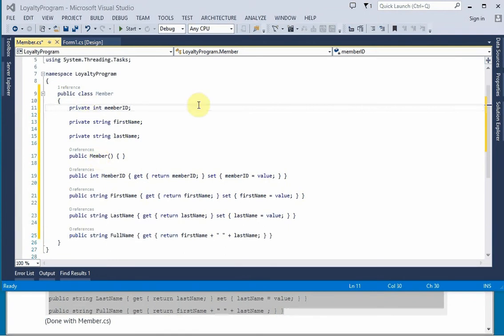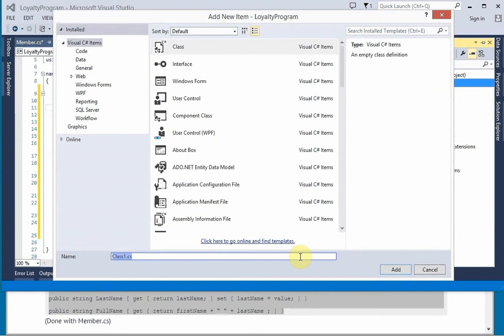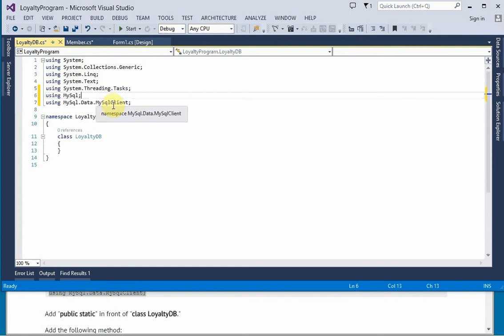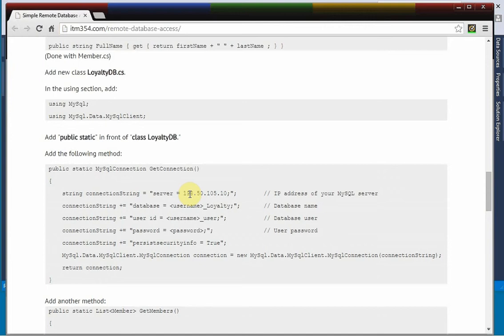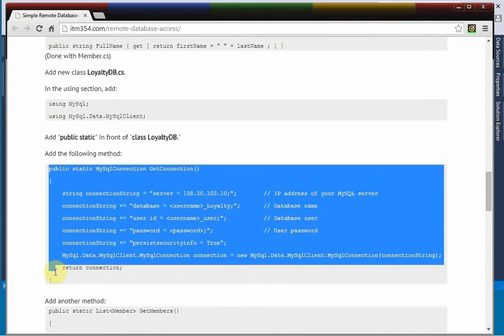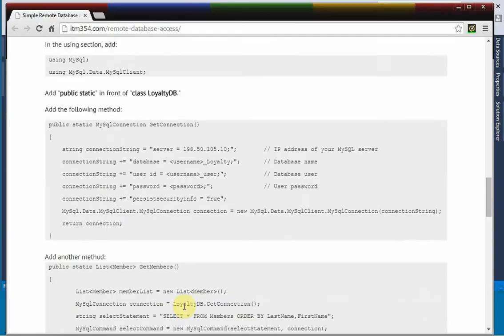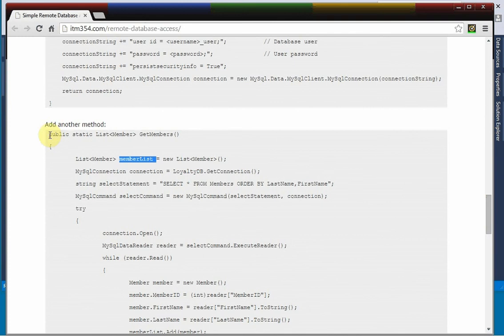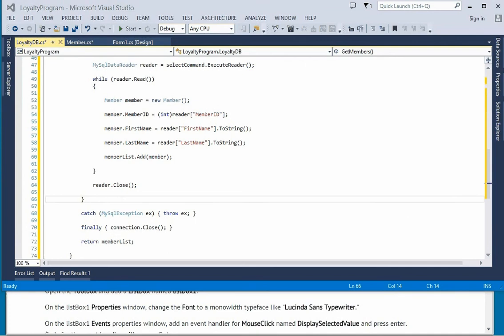08 - Add LoyalDB Class - Methods for Accessing Database